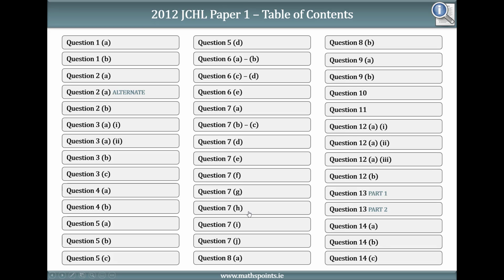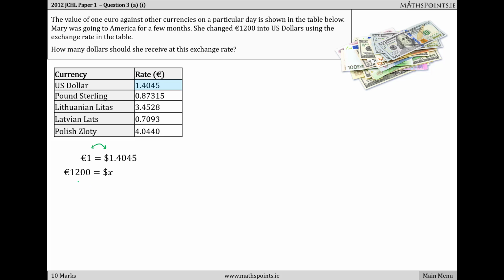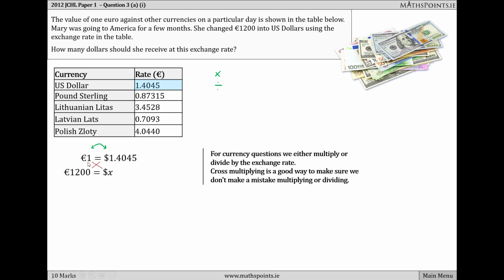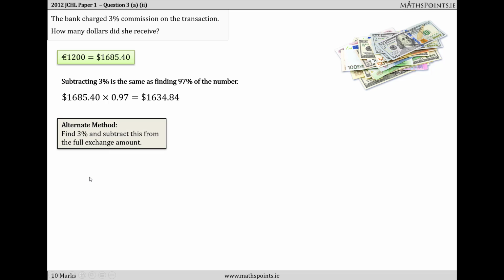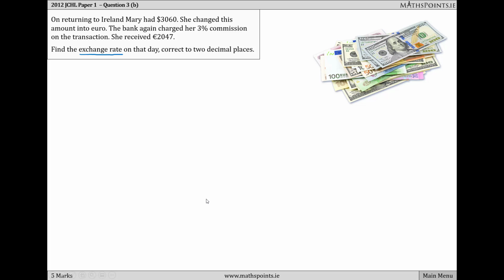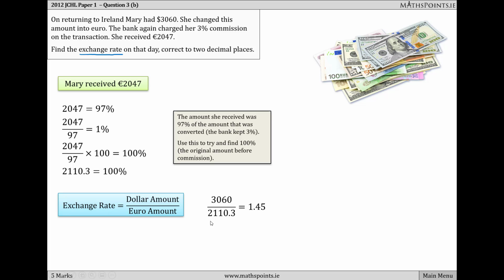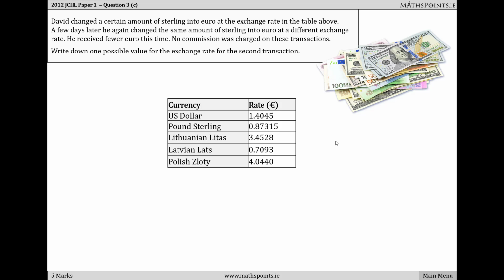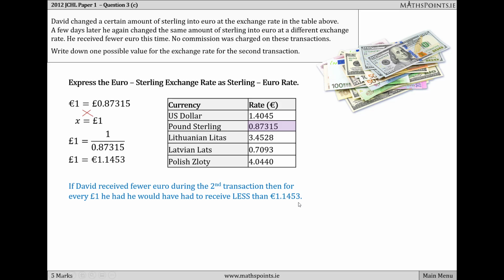2012 JCHL P1 Q3 - Currency